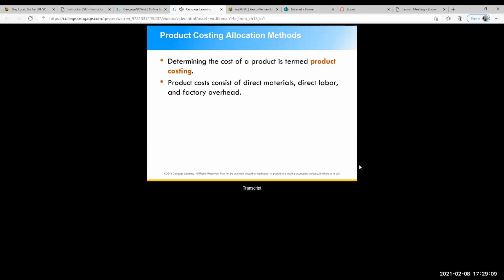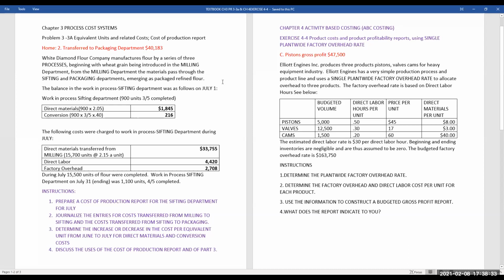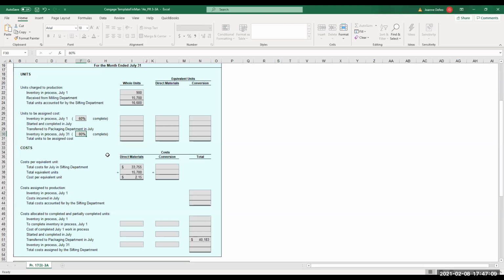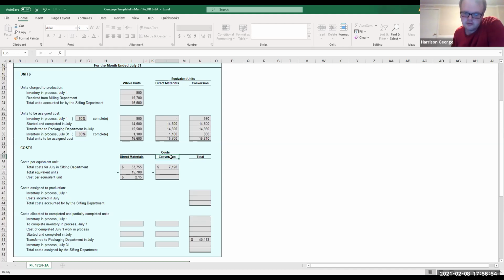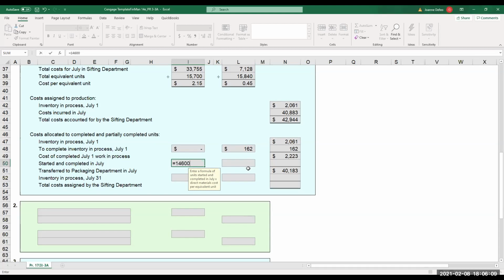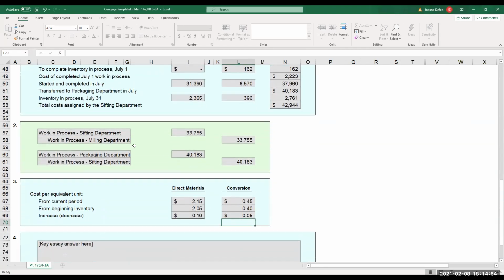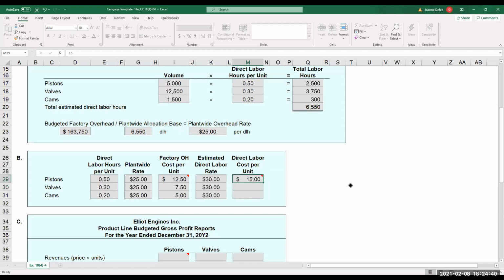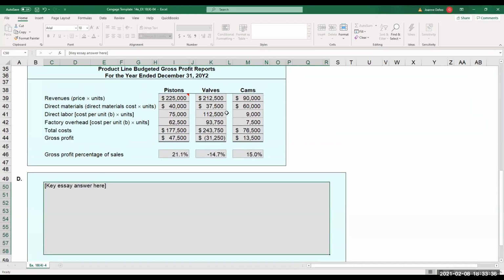Zoom meeting Feb 8, 2021 ACG2071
How to navigate through a Cengage Template.
Similar to the assigned PQ3 problem.